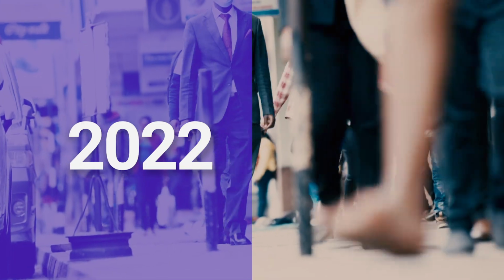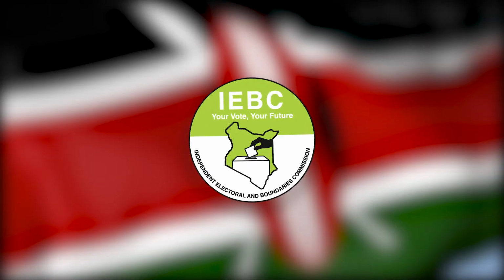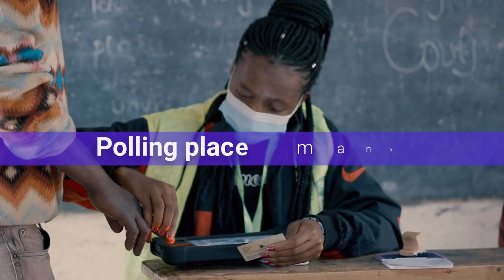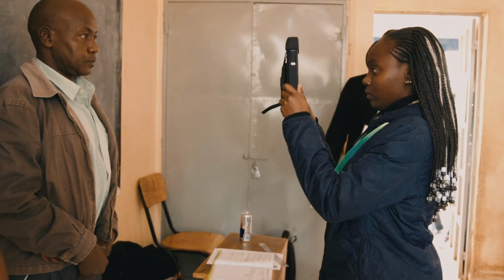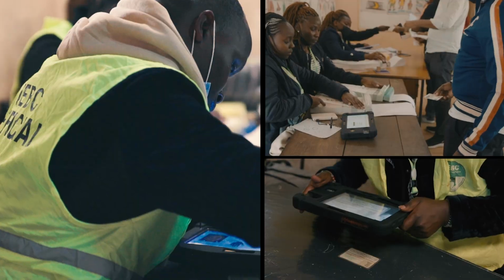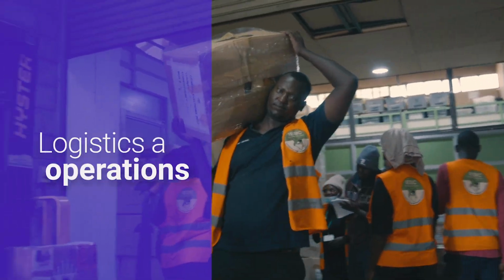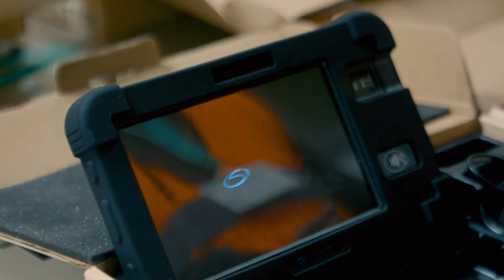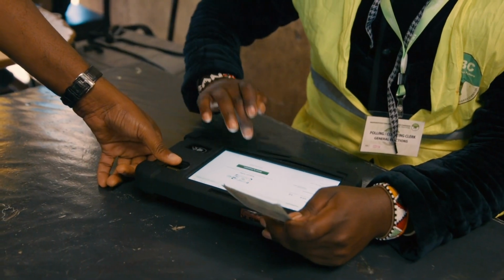Technology improves election integrity in Kenya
Kenya held its most transparent election ever in 2022. Key to this remarkable feat was the deployment of an innovative Smartmatic solution to streamline voter verification and the publication of tally reports.

Technology partner Smartmatic provided the IEBC with 14,110 voter identification units to supplement the commission’s existing inventory. In all, 46,229 kits were deployed across all polling stations and 6 additional contingency kits per ward. All kits were configured with Smartmatic’s software.

An International Election Observation Mission led by the International Republican Institute and National Democratic Institute commented on the Smartmatic-backed publication of tally reports. In their assessment, they note: “…the IEBC transmitted and posted on its web portal scanned images of the polling station level results and constituency results for the presidential election. This greatly enhanced transparency and accountability of the tabulation process and was a notable improvement over past elections.”